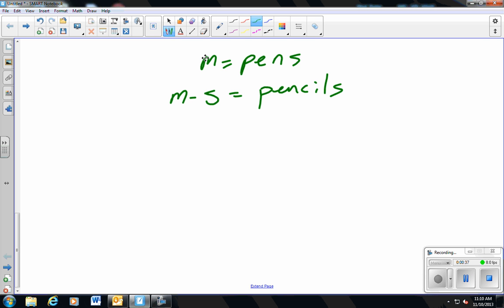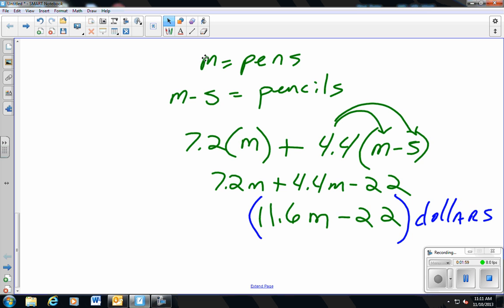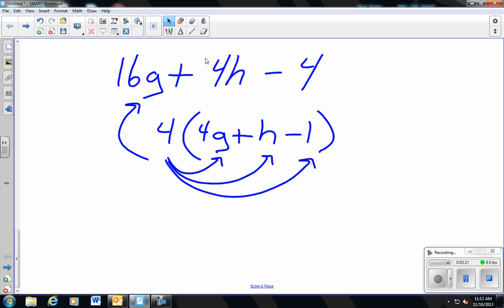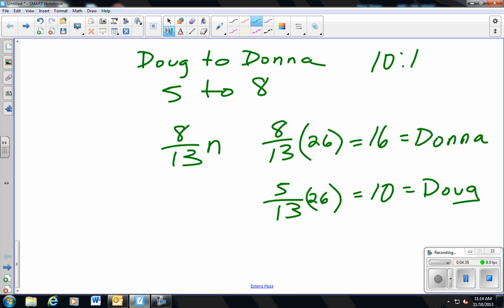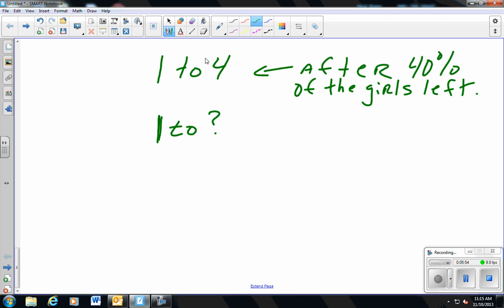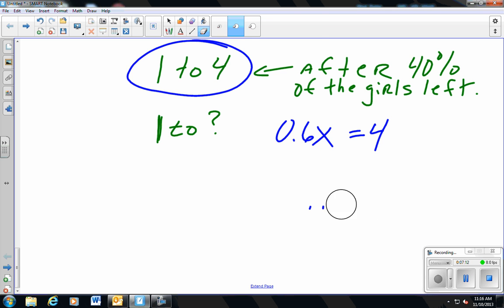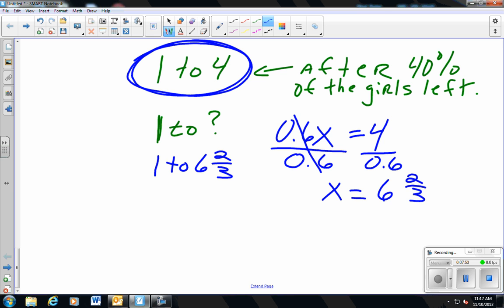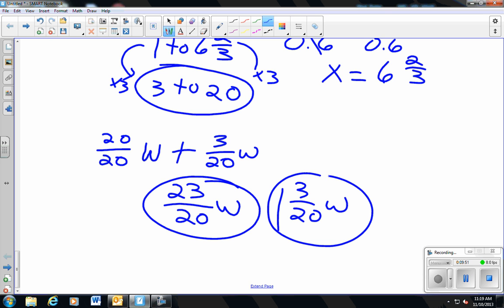Ch 3 test study guide word problems